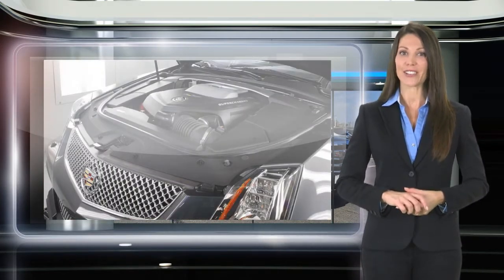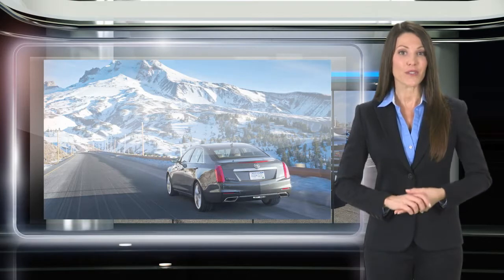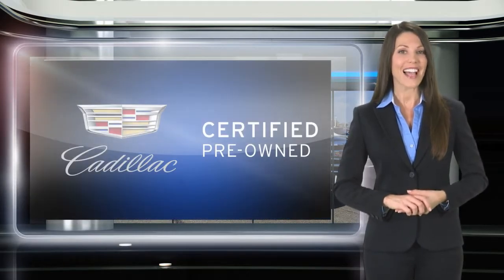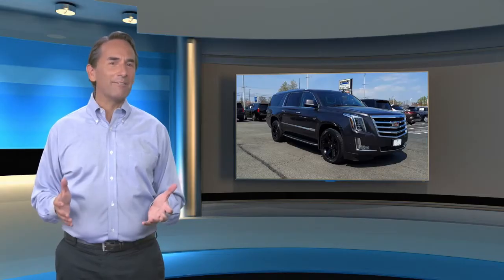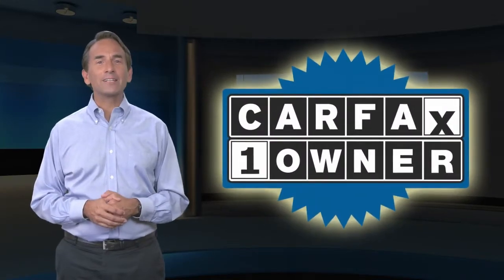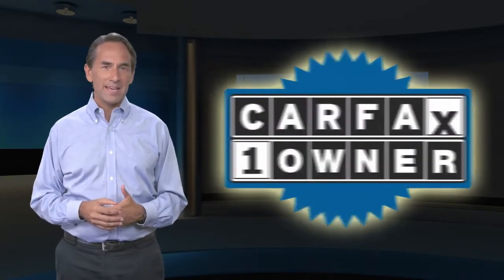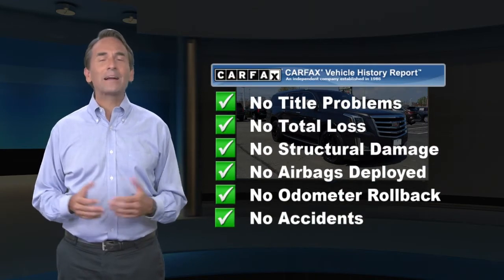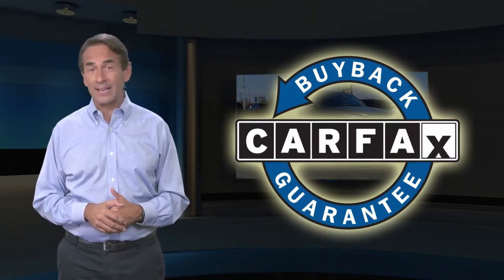Certified 2018 Cadillac Escalade ESV Luxury, Waldorf, MD PG2974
Waldorf Chevrolet Ca

[RLVID:11060:3cbbff4b2d15af53:9b896a7e3803fab6:1]